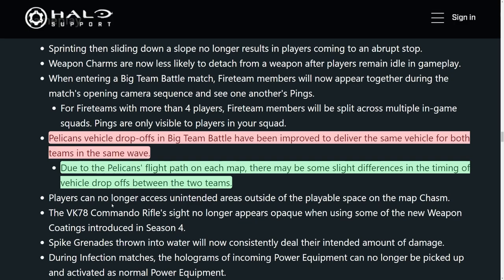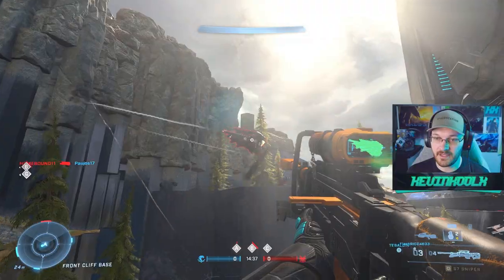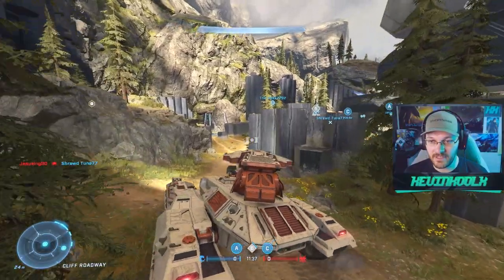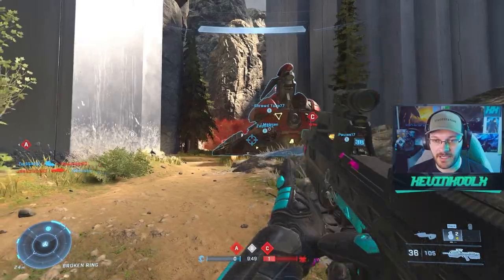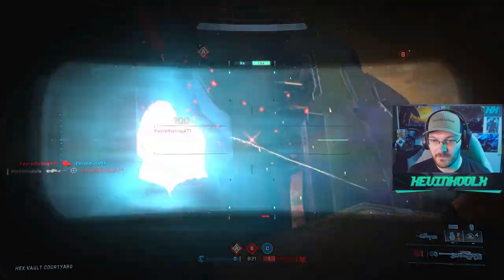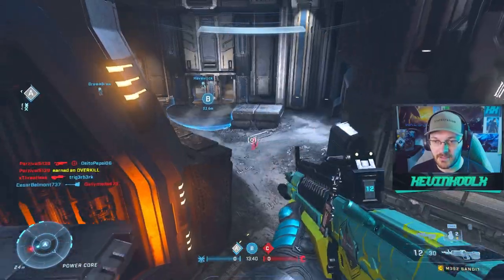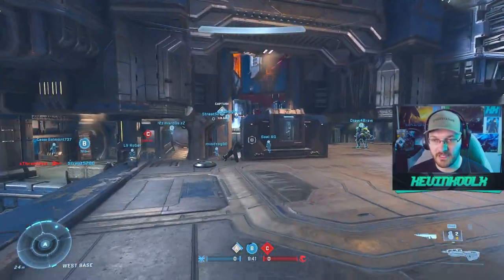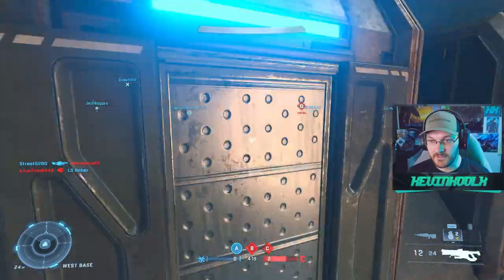Did 343 Just Make This Feature Useless in Halo Infinite?